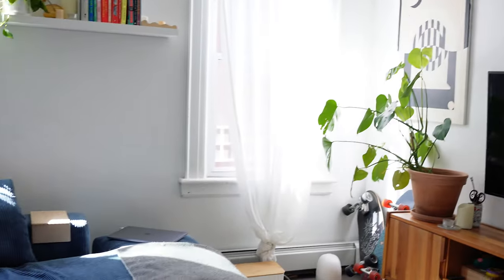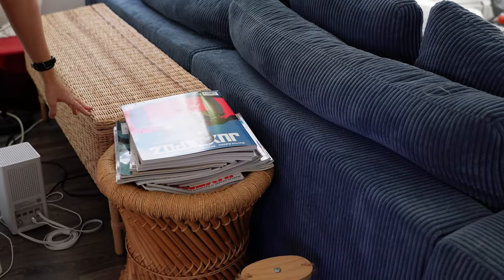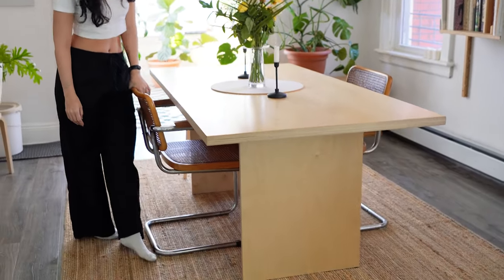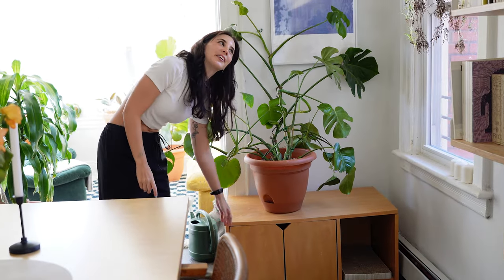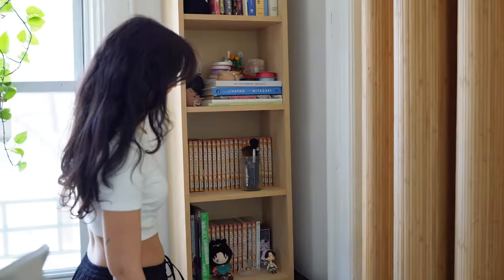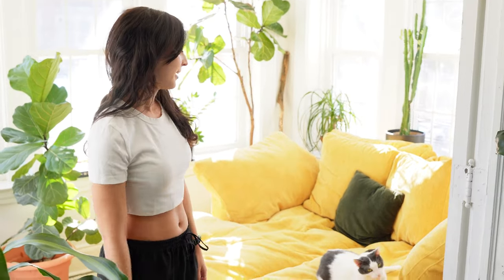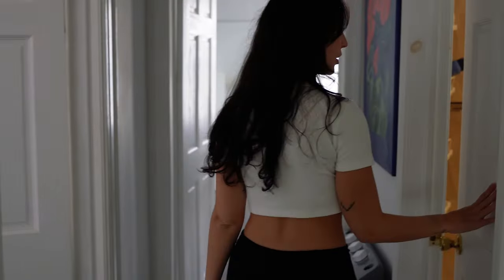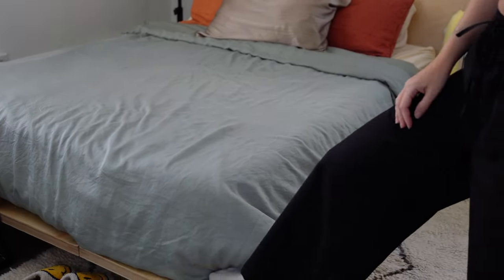NYC Apartment Tour I What 3,350 gets you in Brooklyn NYC. Cozy office, Sunroom, Day and Night Tour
Finally did it! Hope you all enjoy this Tour of my Brooklyn apartment in NYC. We've been here for about a year and a half now and love it. We've been fortunate enough to find a space that provided us with 2 offices, a sunroom, a dining room, living, and Bedroom! Didn't think that was possible in NYC. We are huge fans of our Philips hue lights that create the best ambiance at night, so stick to the end to see that footage. I hope this gives ya'll some inspiration for your own homes.